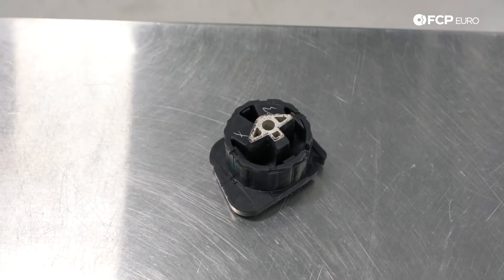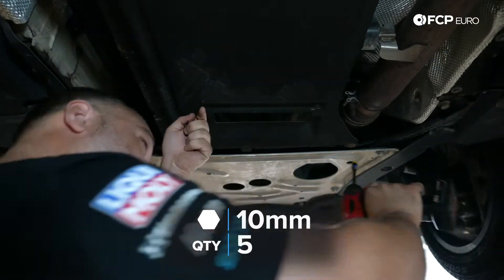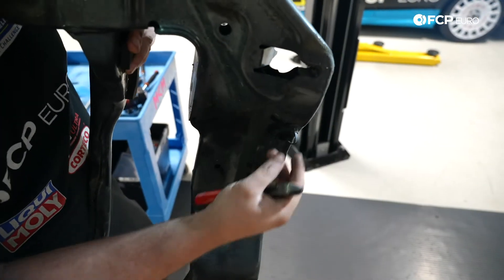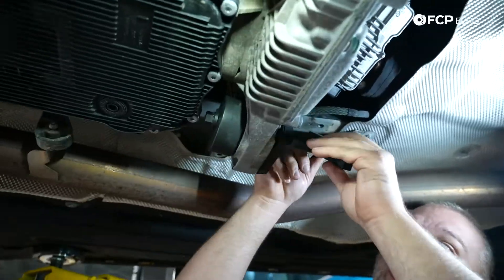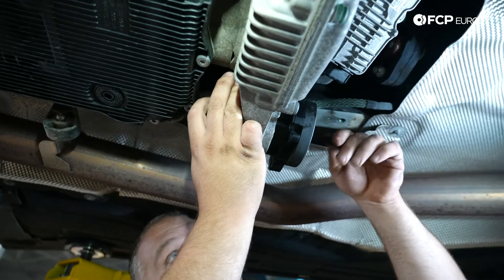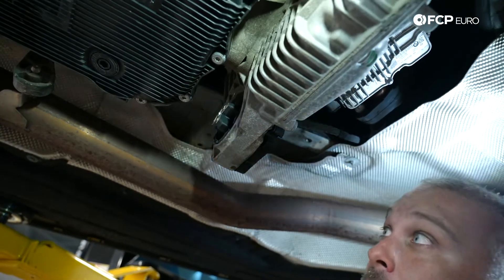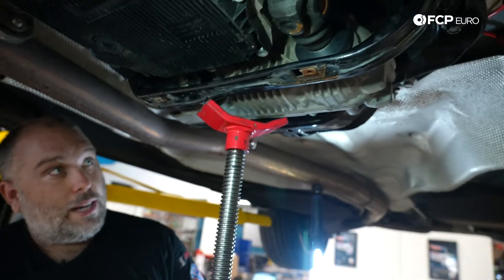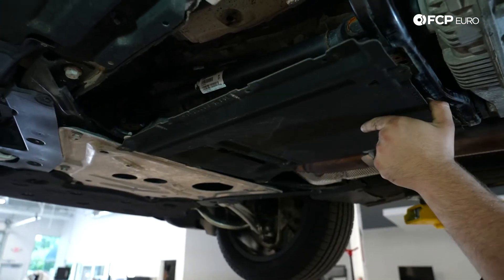BMW X5 Transfer Case Mount Replacement DIY (2014-2018 BMW F15 X5 & F16 X6)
►On the BMW F15 X5 and F16 X6 equipped with xDrive, the transfer case mount serves dual-duty acting as the transmission mount as well. Because of this, there's a lot of strain applied to this mount. Making sure that it is in good condition is paramount to the ride quality and proper function of your car.

In this BMW X5 transfer case mount DIY, having the proper tools to complete this job is a necessity. Gareth Foley, FCP Euro's BMW Catalog Manager demonstrates how to use the BAUM B221010PLUS Transfer Case Mount Tool Kit to remove and reinstall the mounts on this F15 X5. While it is possible to DIY a tool to do this job, having the proper tool will make this job fairly quick and easy to do in your garage at home.

00:00 - Intro
00:35 - Tools Needed
01:38 - Job Start
02:24 - Crossmember Removal
04:23 - Mount Removal
07:16 - Mount Installation
09:56 - Crossmember Installation
14:34 - Wrap-Up